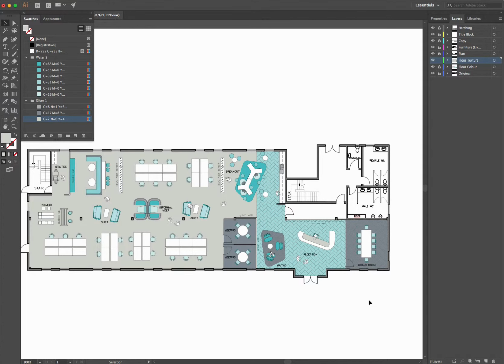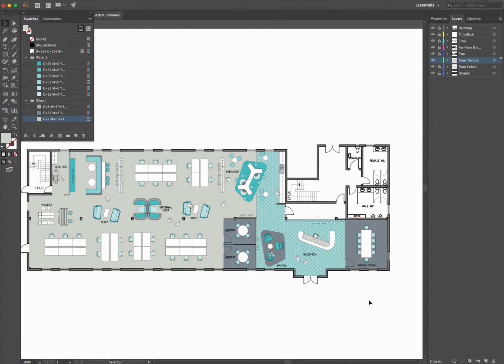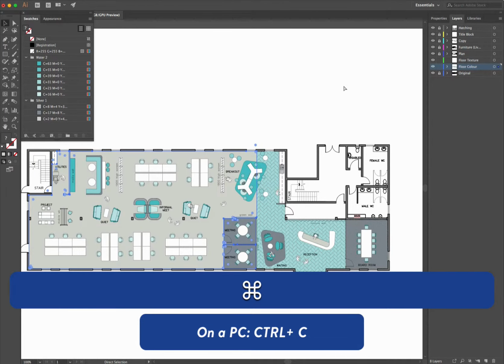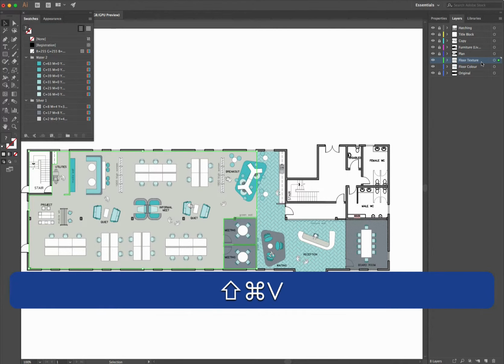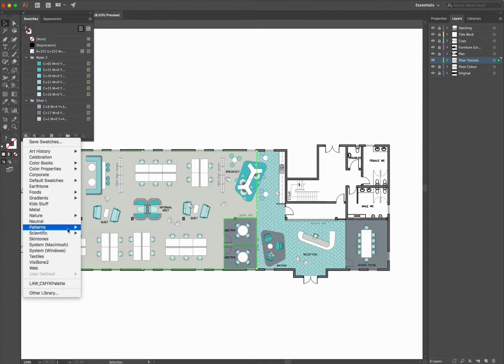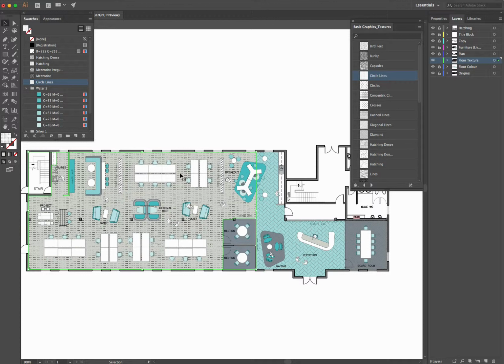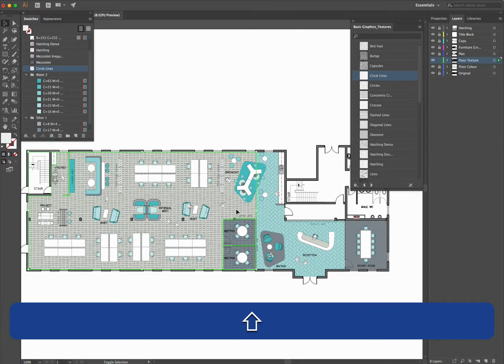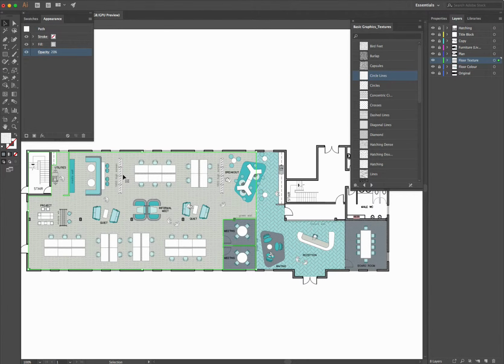Graphic design for architects: using pattern swatches in Adobe Illustrator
In this two minute tip we look at how you can use pattern swatches in illustrator to add a lil bit more depth and texture to your architectural drawings.